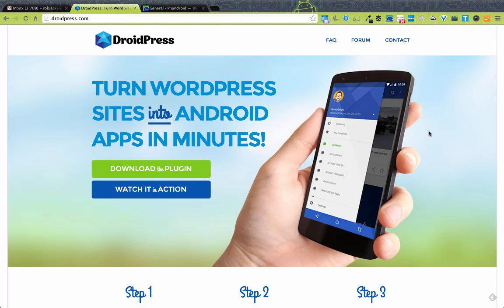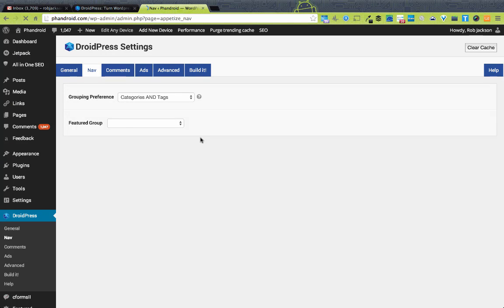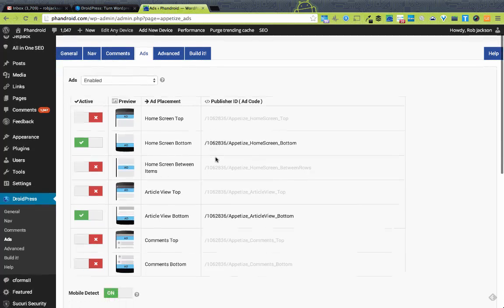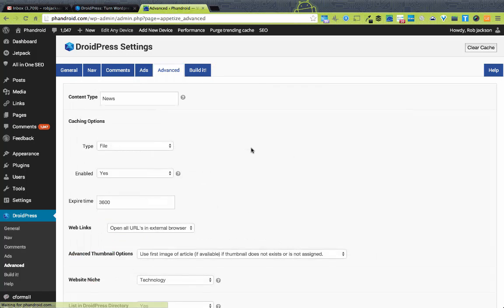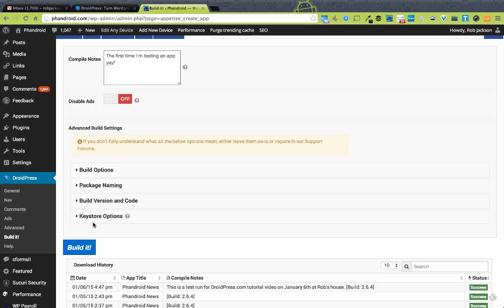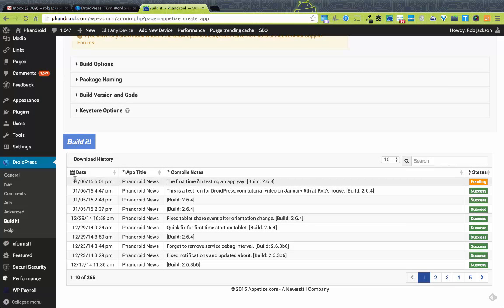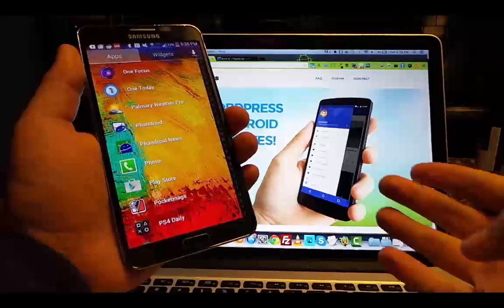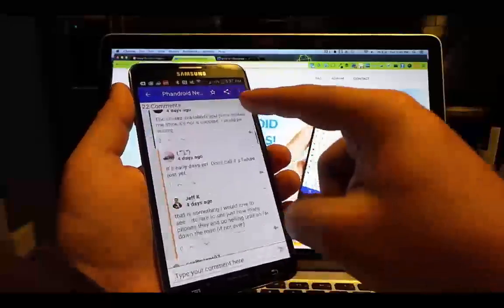DroidPress: Wordpress to Android App Overview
Quick run through the DroidPress WordPress Plugin which turns Wordpress Sites into Android Apps in minutes.